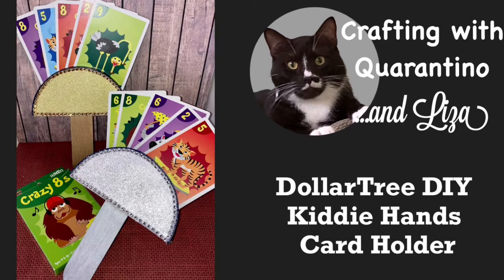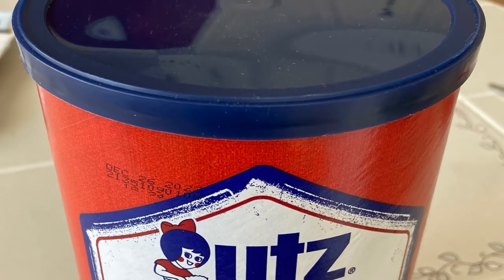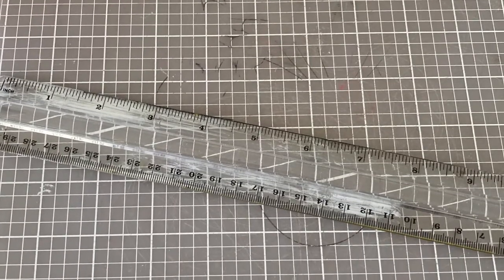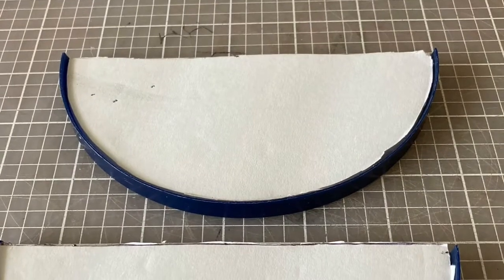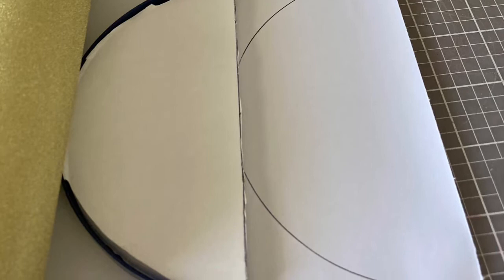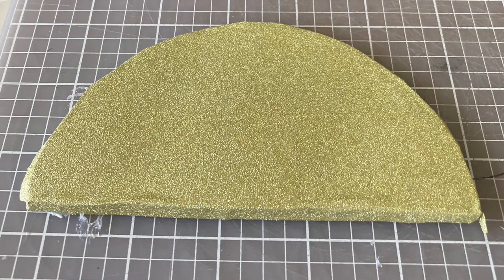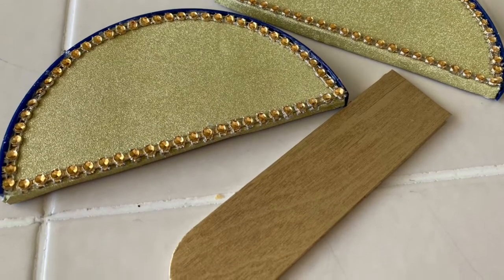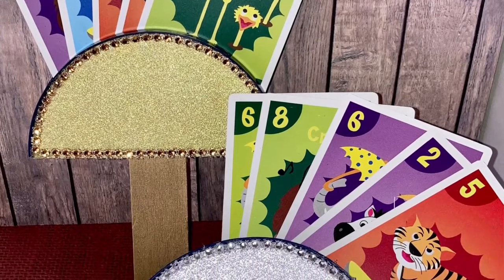DollarTree DIY Kiddie Hands Cards Holder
My 5 and 6 year old grand girlies are turning into little card sharks. But their little hands have a hard time holding onto cards, especially the jumbo size.  I found a pack of 2 holders for $6.99 on Amazon but challenged myself to make a pair using stuff I had at home already. Everything is from DollarTree except for the lids. I had to eat two cans of potatoes sticks but I’m willing to sacrifice my waistline for the girlies. LOL